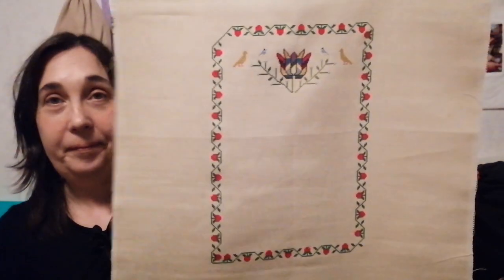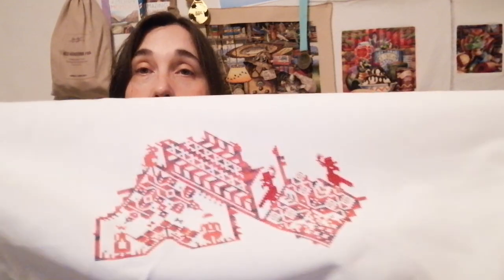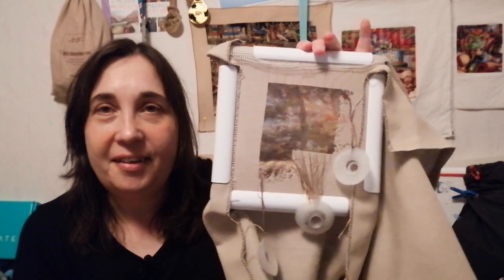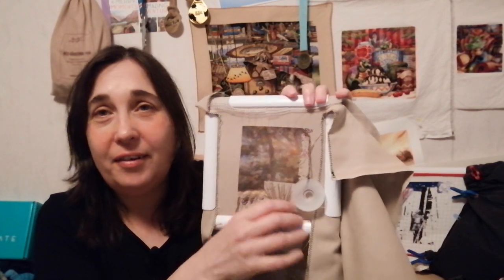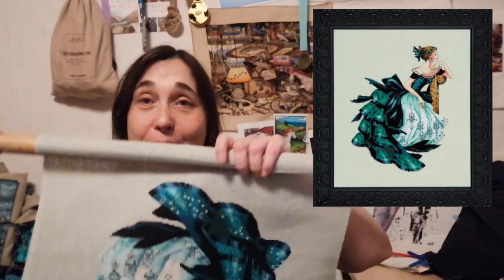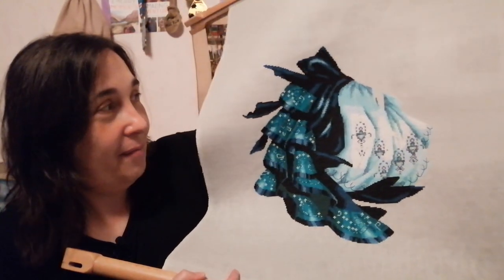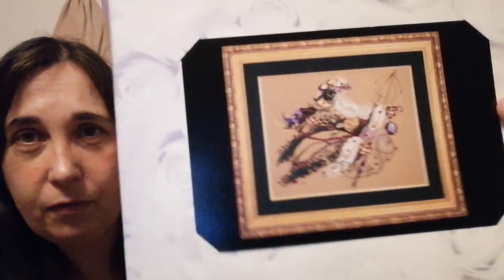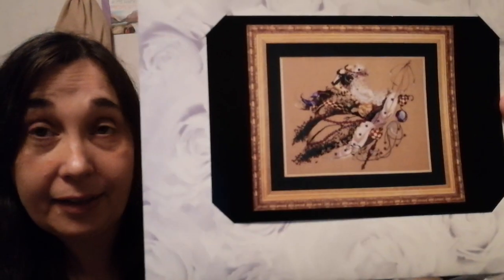Flosstube #27 - it's been a little while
It's been a couple of weeks since last time!

To show my appreciation I am giving away a HAED-pattern.

Fill in the form, down below.